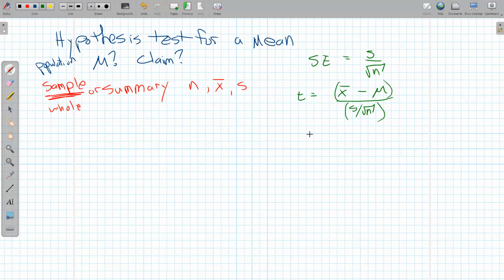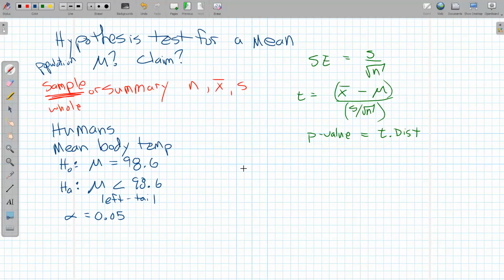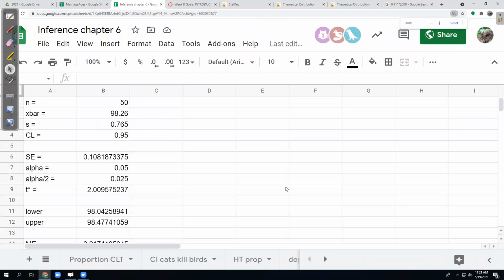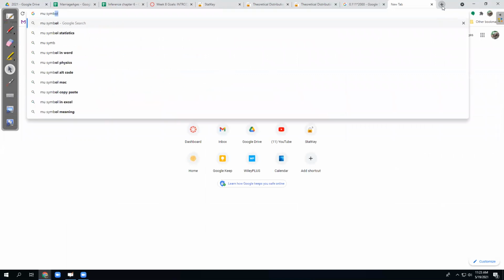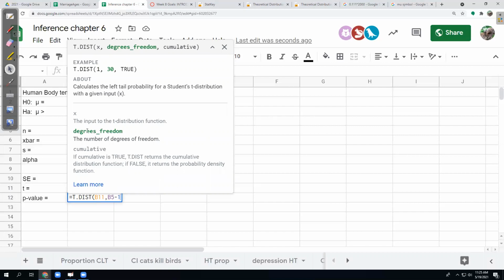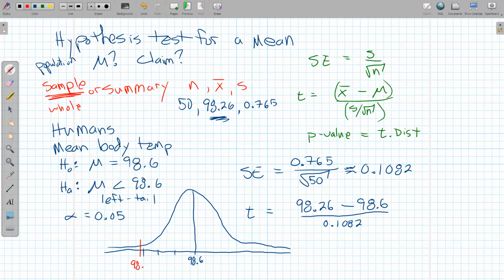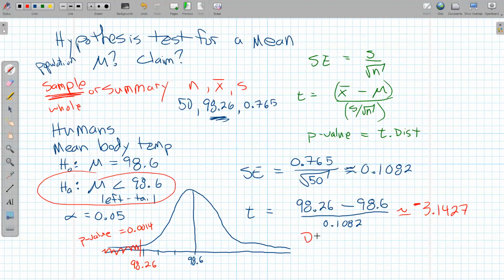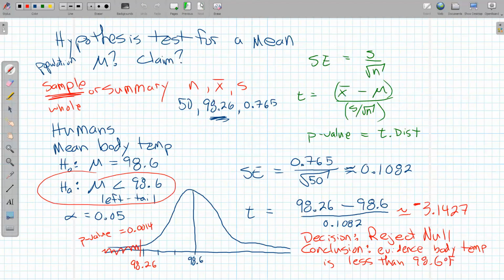MTH243 Week8 Day16 Hypothesis Test for a Mean, CLT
A hypothesis test for a mean using the Central Limit Theorem
Sample Spreadsheet:
Check out the "HT mean" tab.